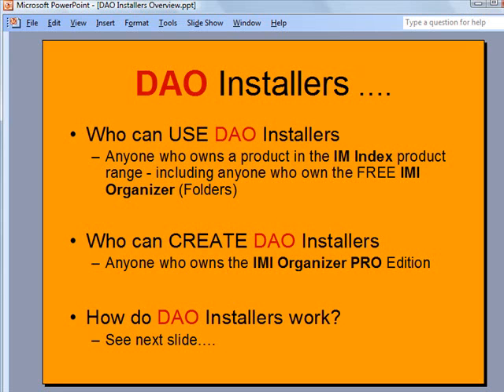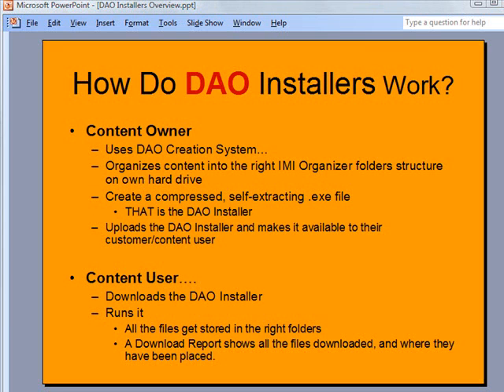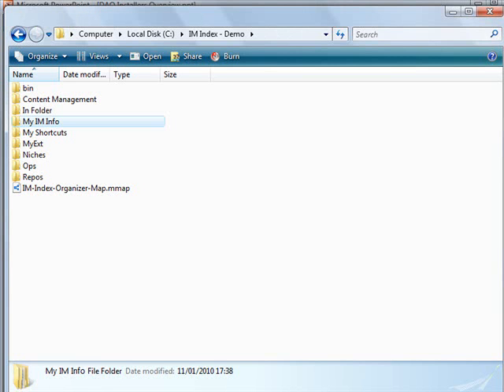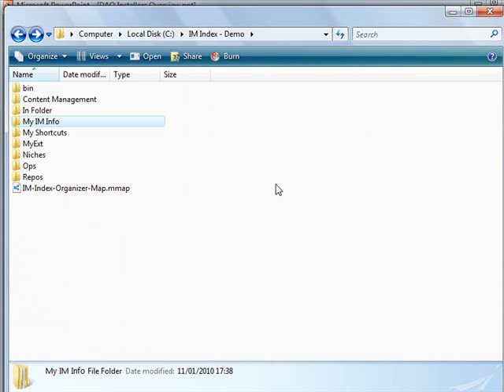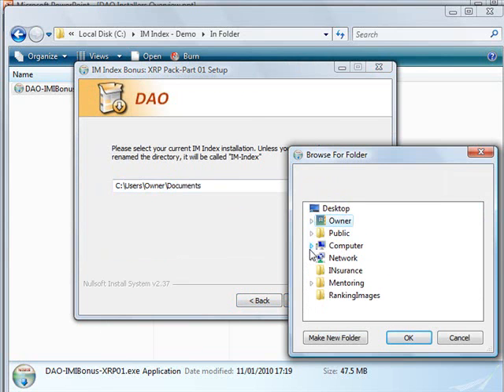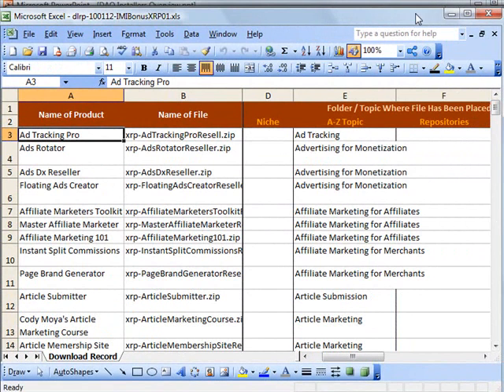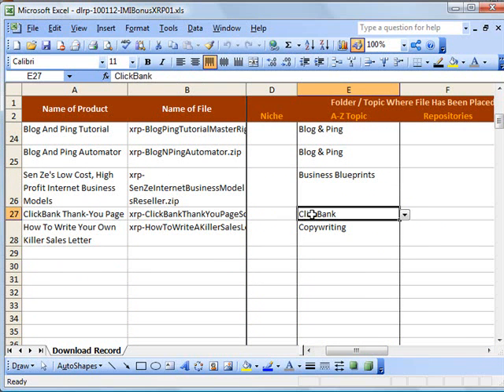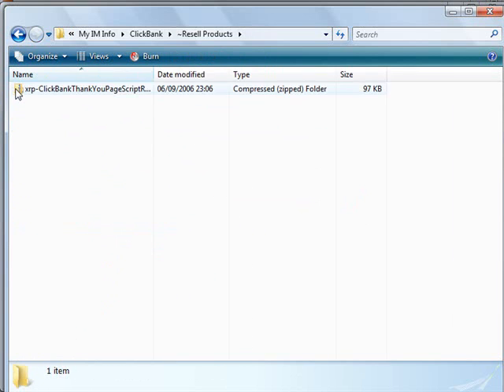Using DAO Installers with the IMI Organizer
This video shows how DAO Installers can be used to download and automatically organize content into the IMI folder structure. DAO Installers can be used with any edition of the IM Index product range, including the FREE IMI Organizer.